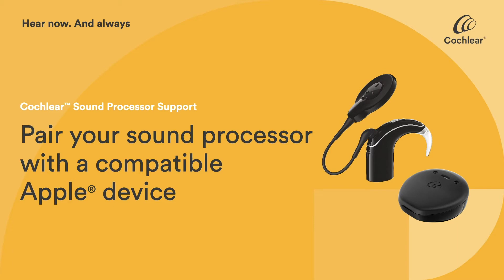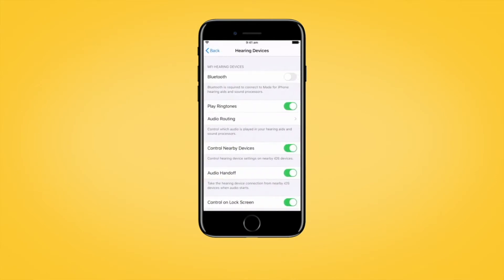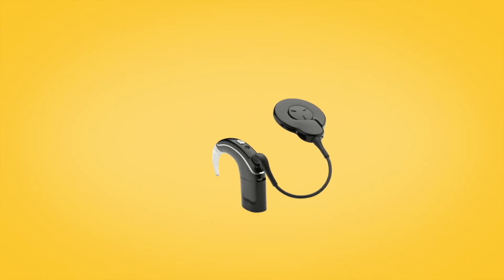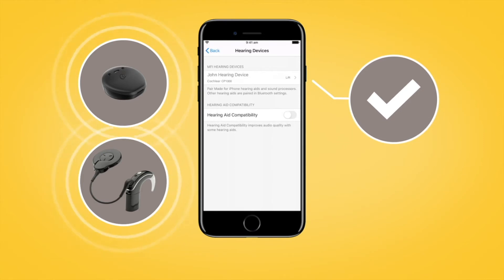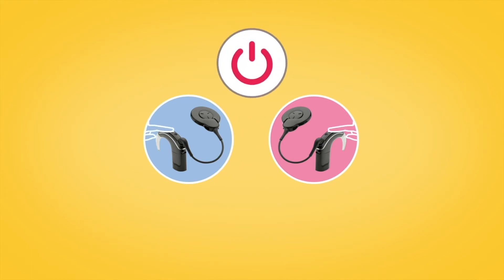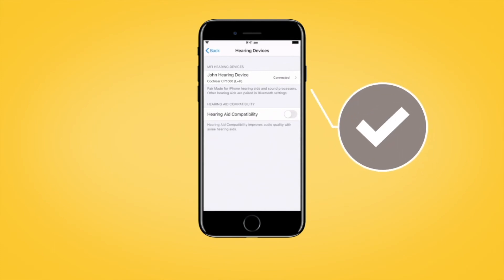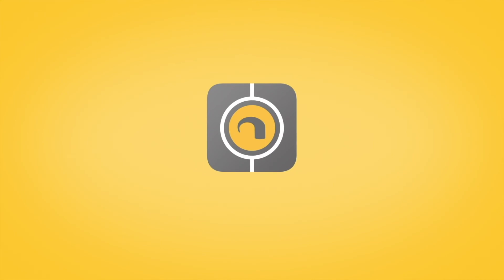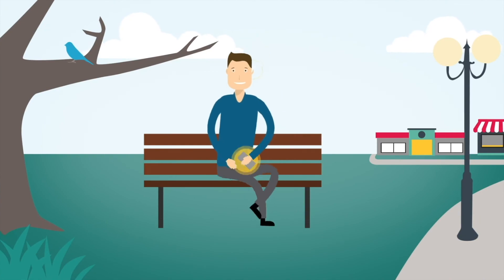Pair the Nucleus® 7 or Kanso® 2 with a compatible Apple® device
In this video you can learn how to pair your Nucleus® 7 or Kanso® 2 Sound Processor with a compatible iPhone, iPod touch or iPad. Nucleus 7 and Kanso 2 are Made for iPhone cochlear implant sound processors, so once paired with a compatible Apple device you can stream phone calls, music, videos and entertainment directly to your processor.